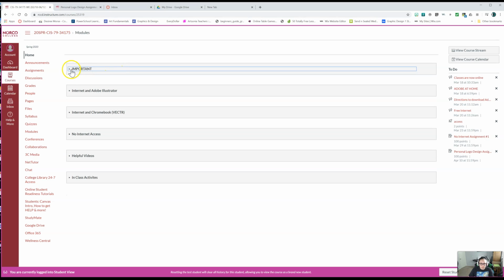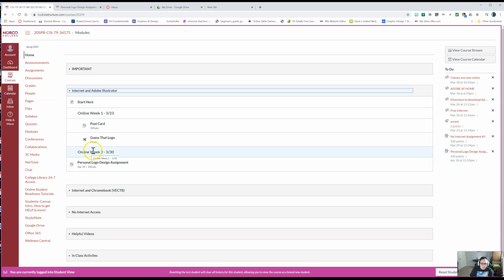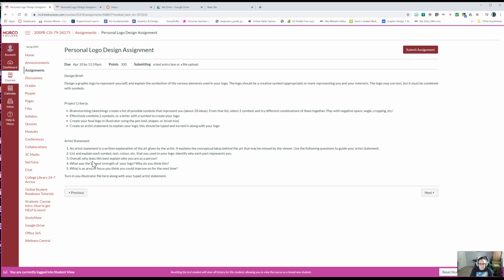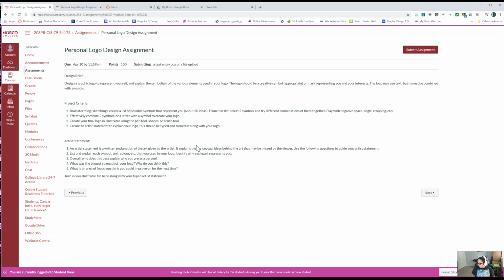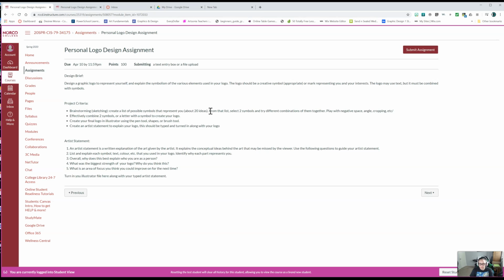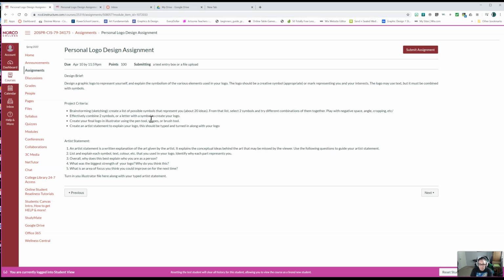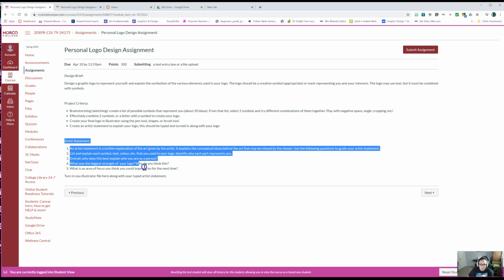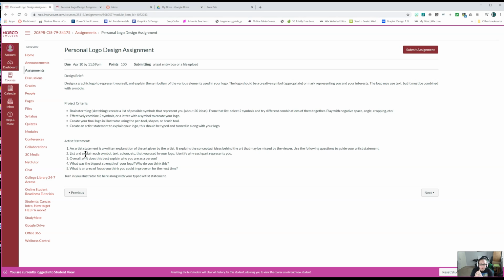Week 2 - AI class